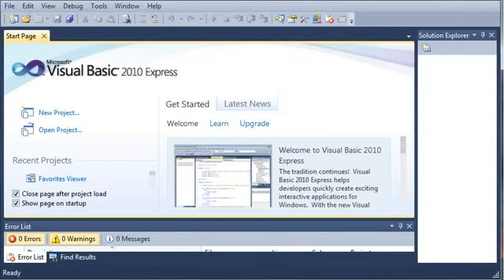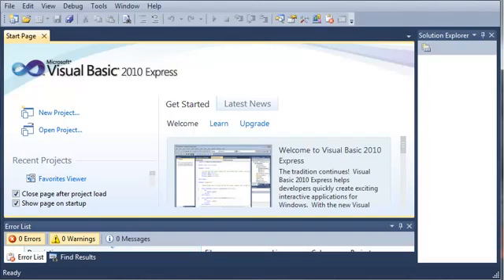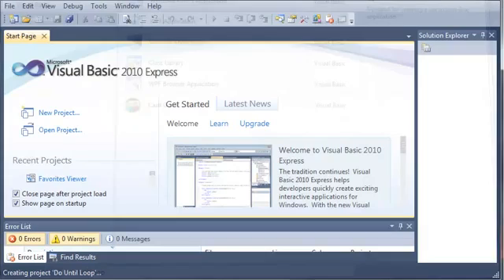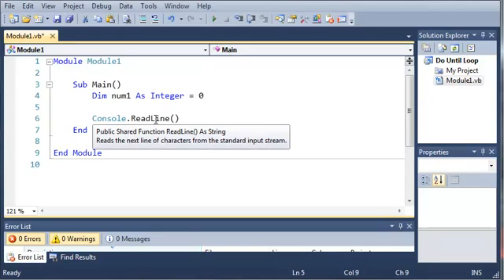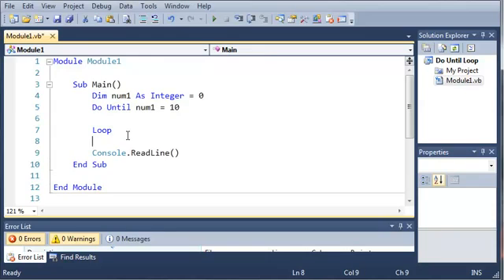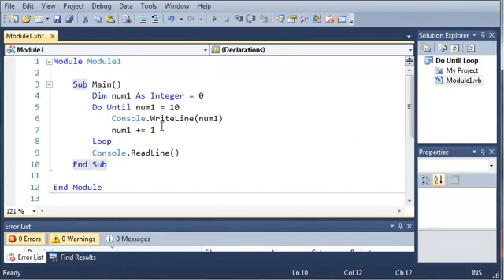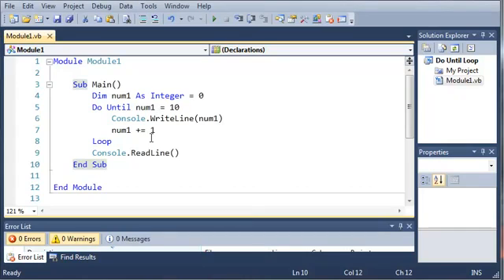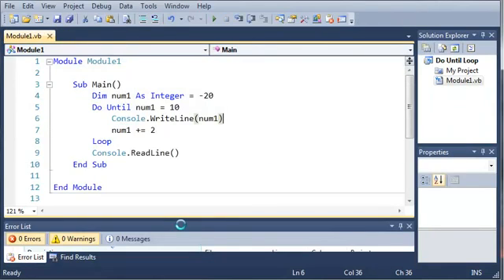_Visual Basic Tutorial - 30 - Do Until Loop = By Arman